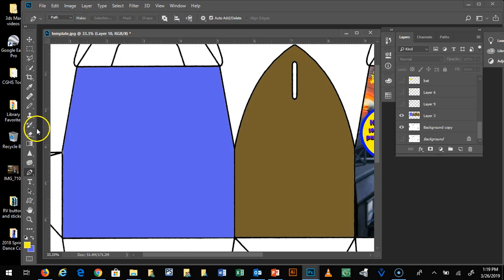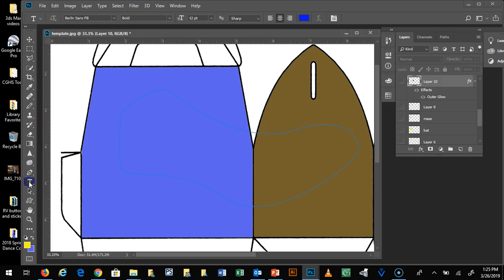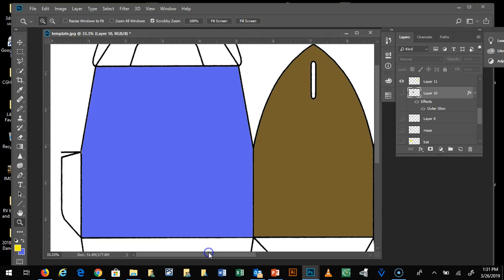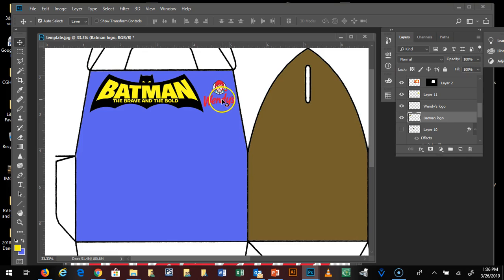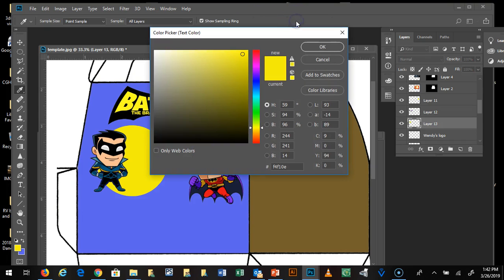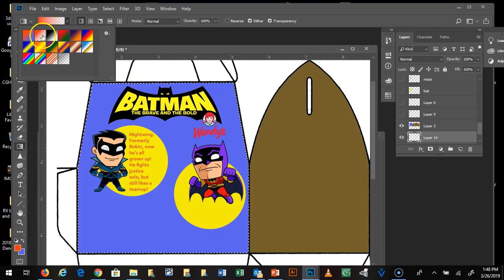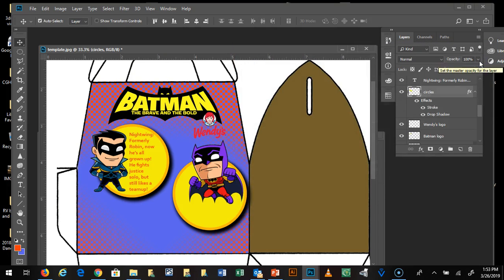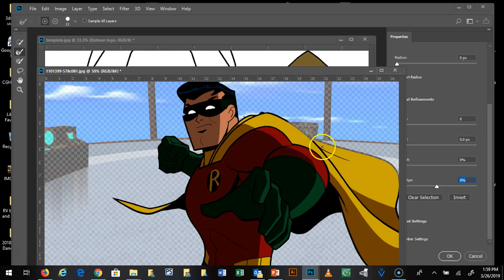2019 Photoshop Day 3 Period 7